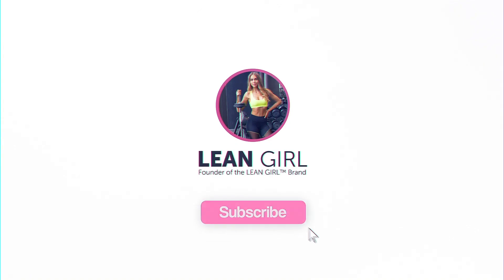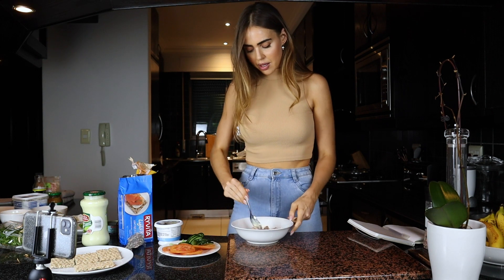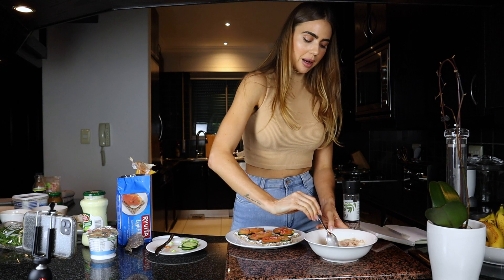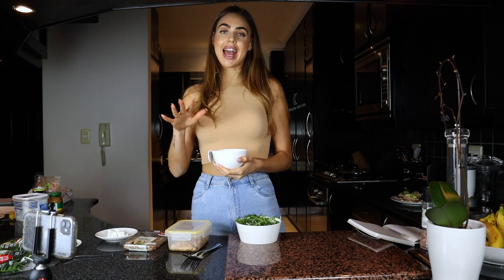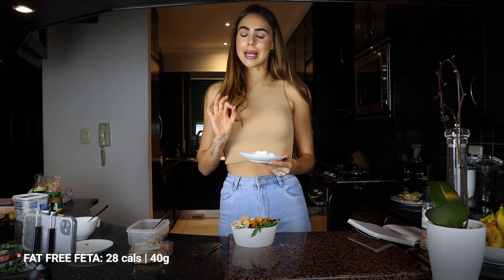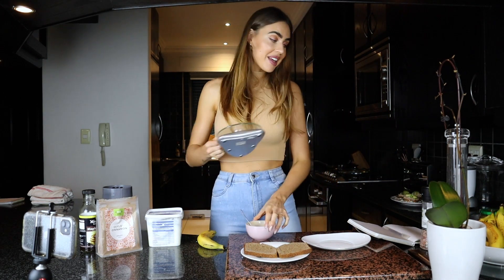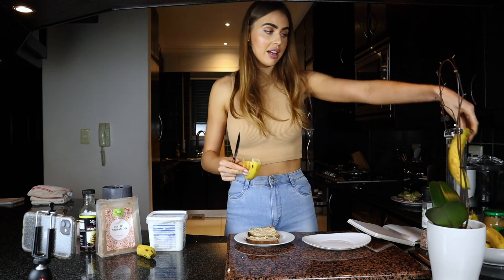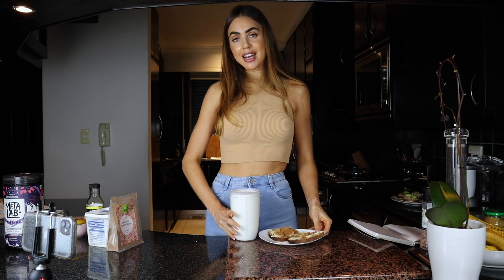LEAN GIRL - 3 Quick Low Calorie Lunch Ideas: High Protein (Under 450 Calories)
No time to cook healthy food that is fit for fat-loss?
No problemo my darling!

Today I am serving you up 3 quick and easy low calorie lunch ideas that take less than 5 minutes to make at under 450 calories 🔥❤️

They are all high protein and high volume too - meaning they'll fill your belly for a good few hours and keep a girl going!!

Here is what we're making:

Meal 1: A Lean Girl Tuna Stack
Meal 2: A Chicken, Couscous & Pumpkin Bowl
Meal 3: A Protein PB & Banana Toast

A little something for everyone!

Watch to check out how to make them - and find the exact calories and macros on screen too!

Remember that all of my recipes can be found inside the ultimate lean girl recipe hub and meal planning tool - The Kitchen Coach!

For more Low Calorie, High Protein Recipes, check out my LEAN GIRL Kitchen Coach - The Ultimate Low Calorie High Protein Recipe Hub with 130+ Calorie & Macro Counted Meals Designed for fat-loss